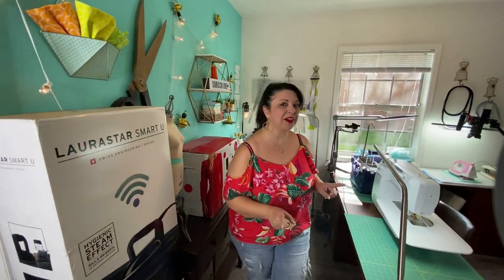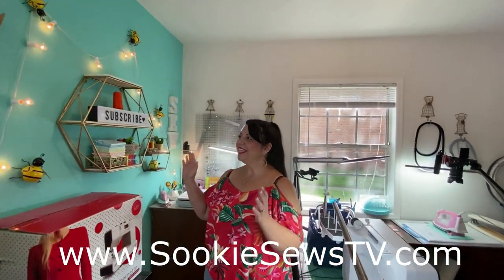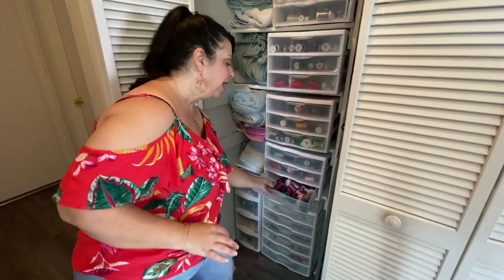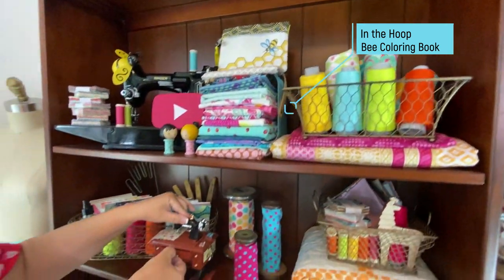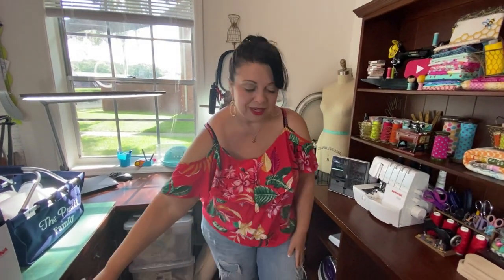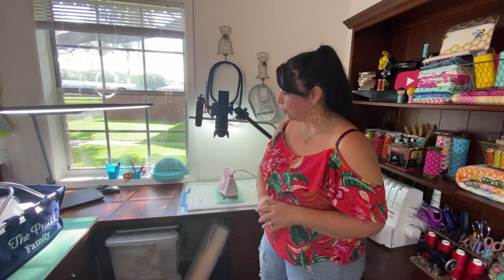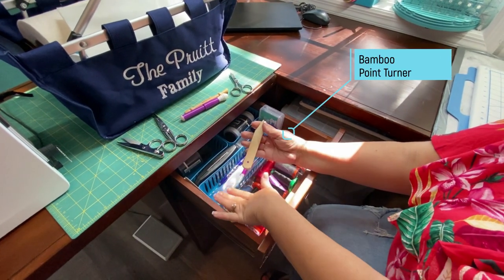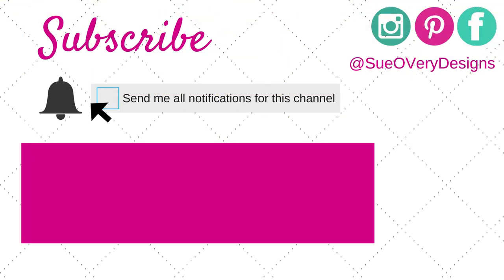Studio Tour - Sewing Studio Tour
Come with me on a Tour of my Sewing Studio.

🧵 Amazon Favorites
🧵 Sewing Machine Music Box
🧵 By Annie Stiletto and Pressing tool
🧵 Seam Fix Seam Ripper
🧵 Bamboo point turner
🧵 Wonder Clips

Opinions are still my own on products, tools, materials and some of the links provided above are affiliate links, meaning I do make a small commission when you purchase using the link. Clicking on my links and making a purchase is a nice way of supporting my small family business.